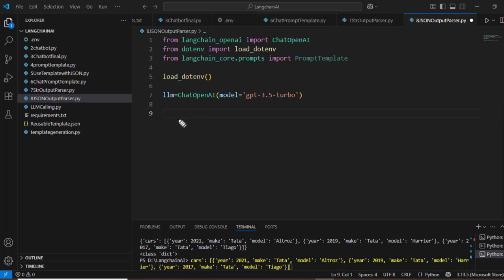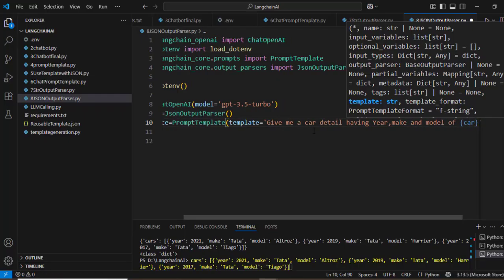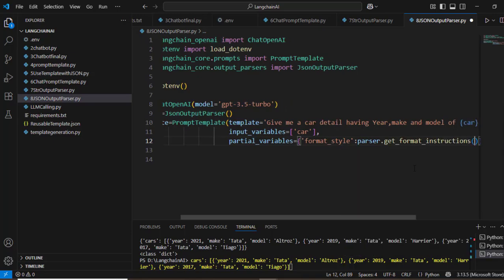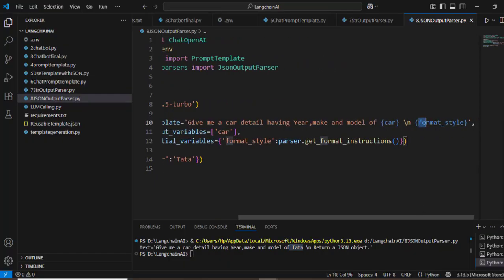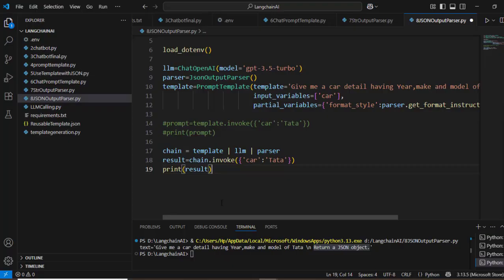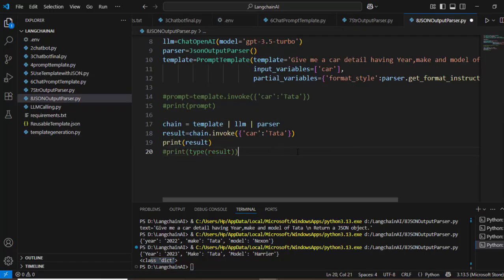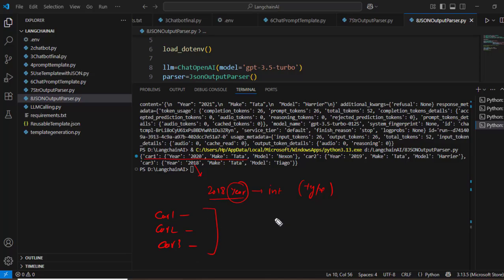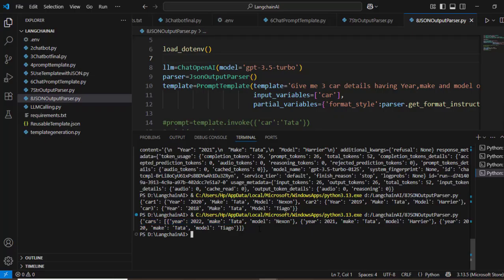LangChain JSONOutputParser: Extracting Structured Data from LLMs | Video #13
Tired of parsing raw text from your AI? 🤖 In Video #13 of our LangChain Full Course, we master the JsonOutputParser.

I will show you how to force the LLM to return a clean, structured JSON object instead of a messy paragraph. We use the JsonOutputParser class from langchain_core and the powerful get_format_instructions() method. You'll see how to use partial_variables to automatically tell the AI exactly what schema to follow, making your AI output ready for databases and web applications.

✅ What we cover in this lesson:

Why JSON? The importance of structured data for real-world apps.

JsonOutputParser Class: Initializing and configuring the parser.

Format Instructions: Using parser.get_format_instructions() to automate prompt engineering.

Dynamic Chaining: Creating a sequence where Prompt | LLM | Parser returns a Python Dictionary.

Practical Demo: Extracting structured car details (Year, Make, Model) directly into a JSON format.